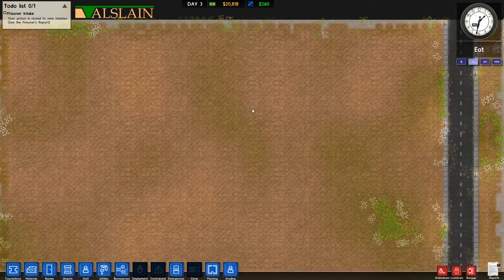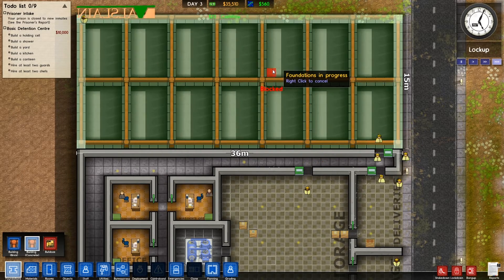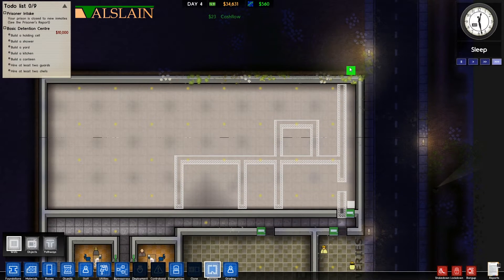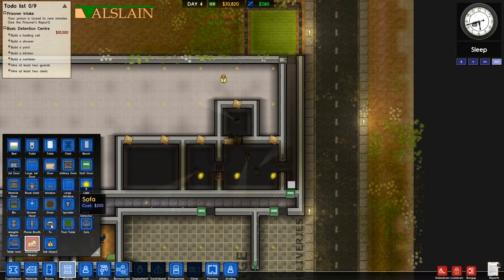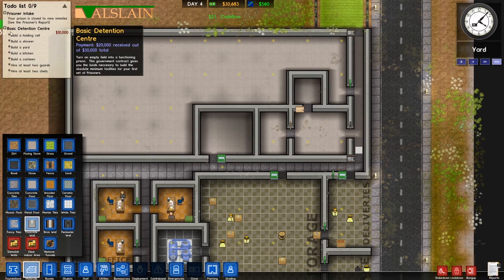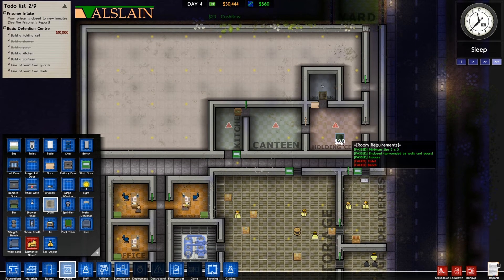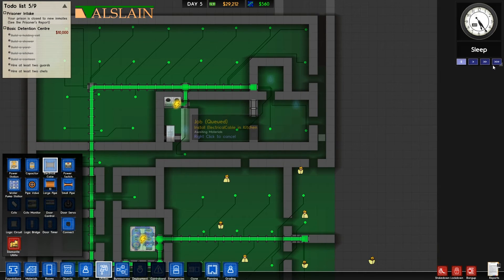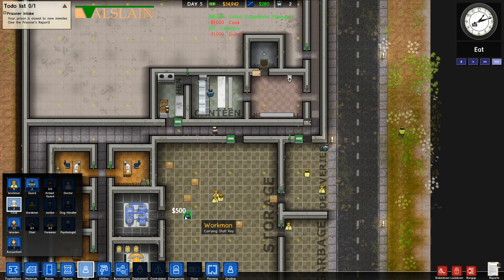Prison Architect - Episode 2 - Starting to Build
Prison Architect Episode 2 played by Matt

We continue our building for the prison and complete our second grant whole starting to make room for some prisoners.

Why not head over to my channel and watch some more? If you liked the video please let me know by pressing the like button and/or commenting, if not please let me know why in the comment section.

Talslain (Matt)